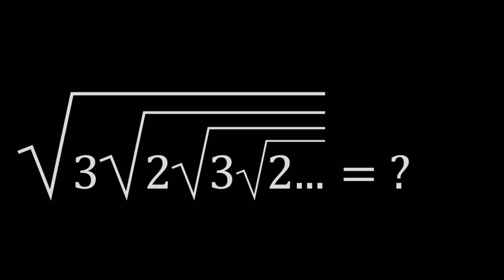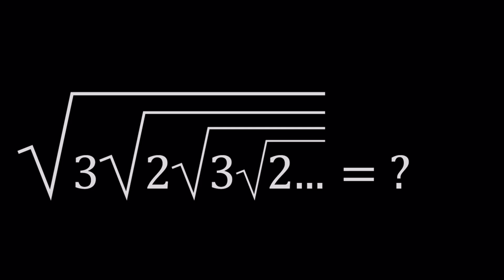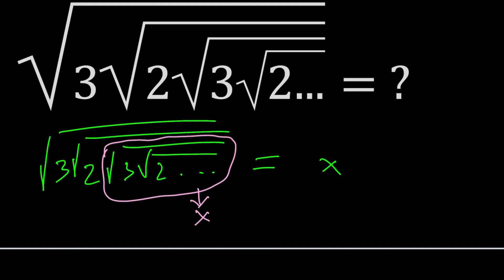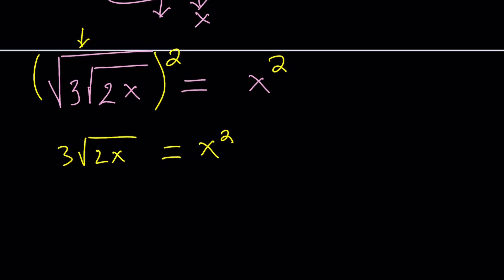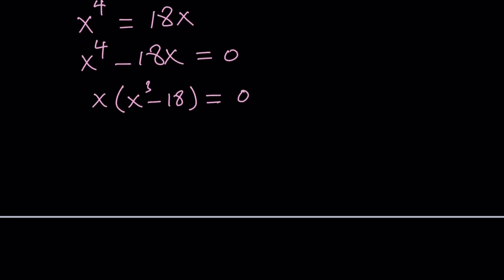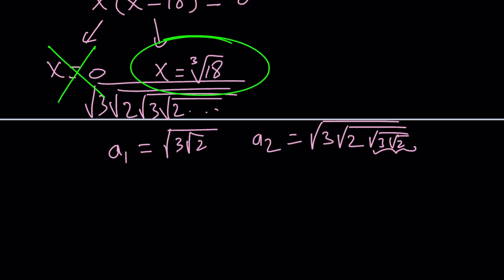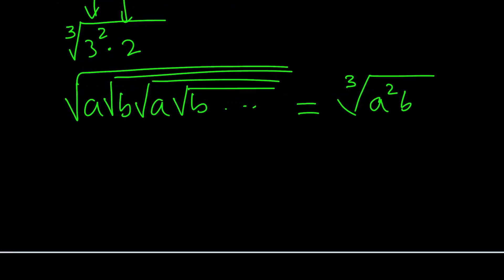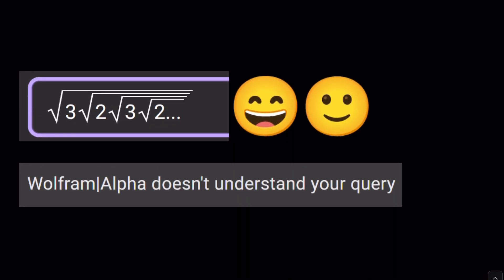An Interesting Radical Expression